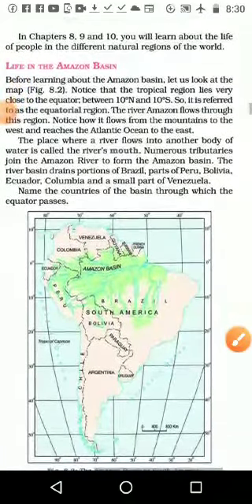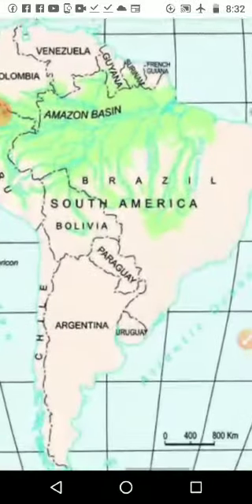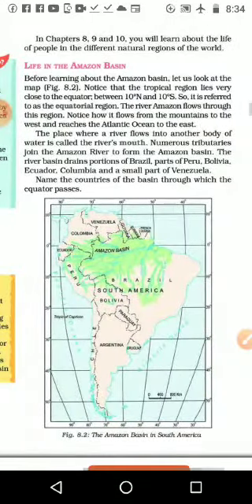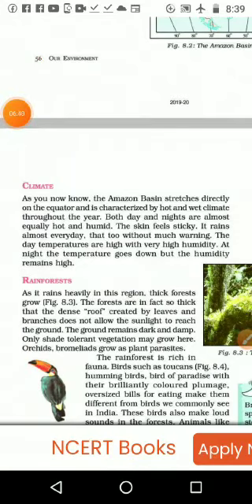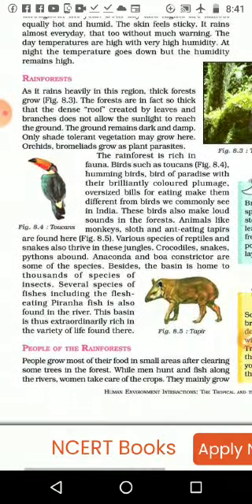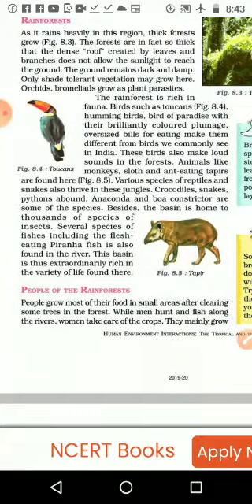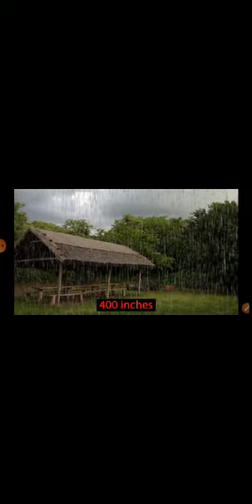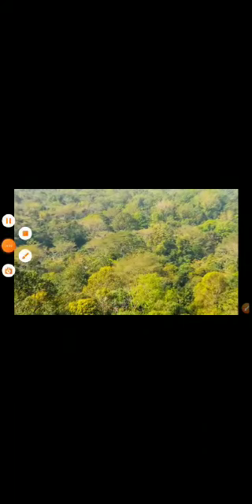7th std geography chapter 8 part 2